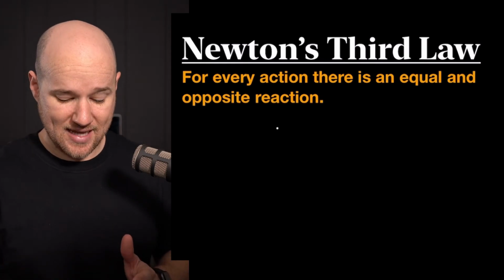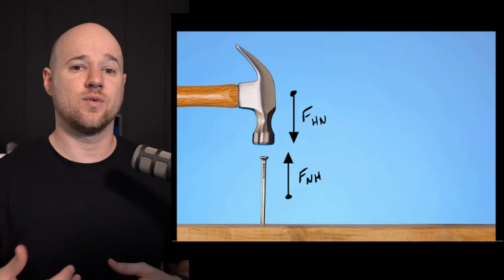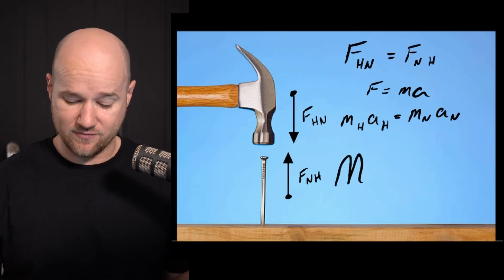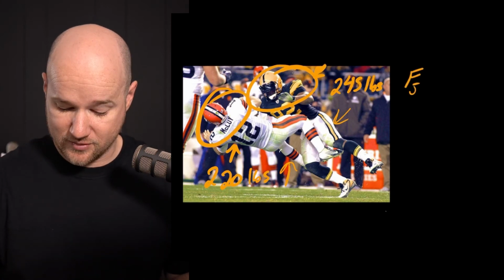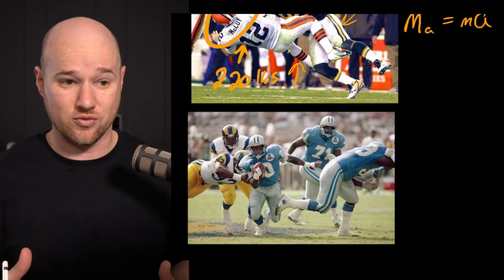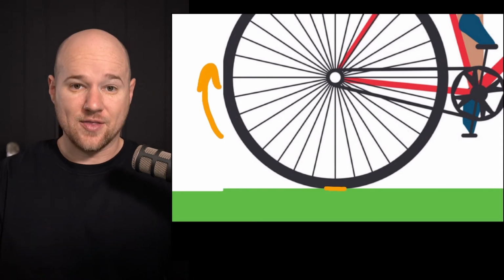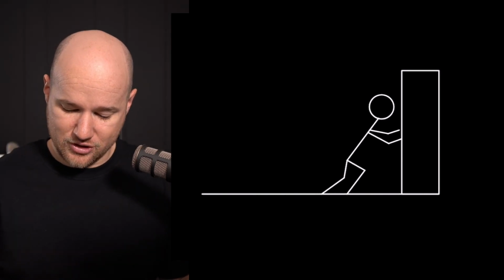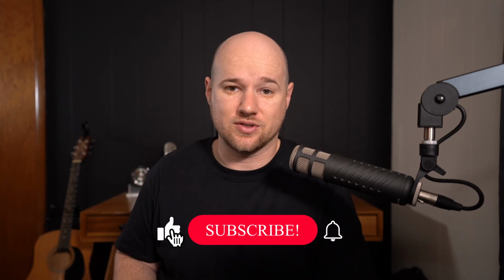The Third Law of Newtonian Mechanics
It's not just "Every action has an equal and opposite reaction". It's more technical and nuanced than that. Let me explain it to you.